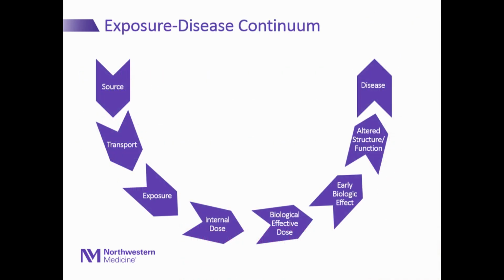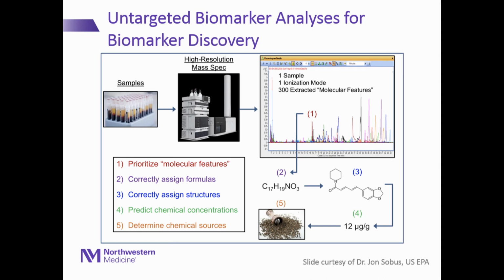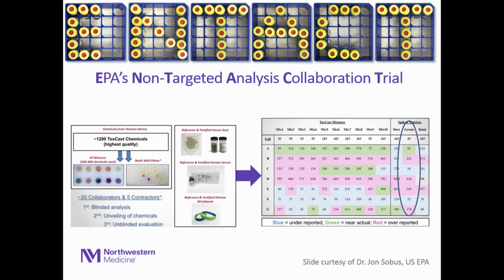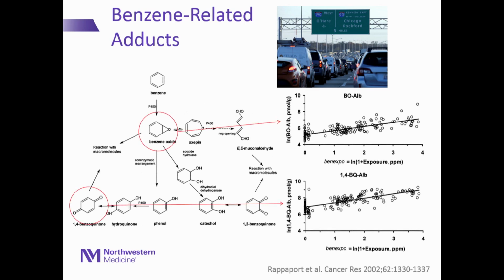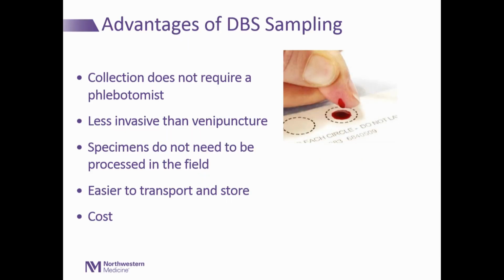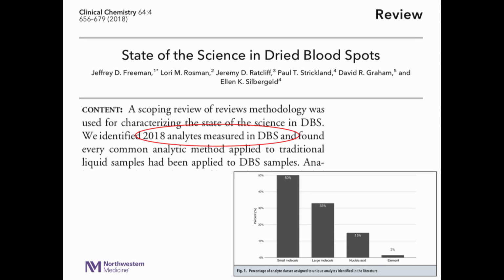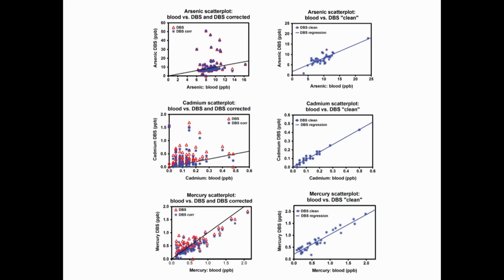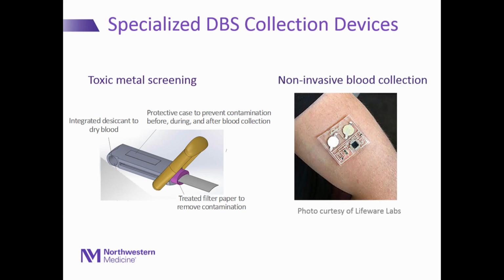10/4/2019 - Session 3: William E. Funk, PhD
William E. Funk, PhD